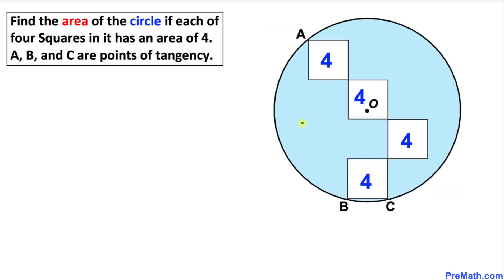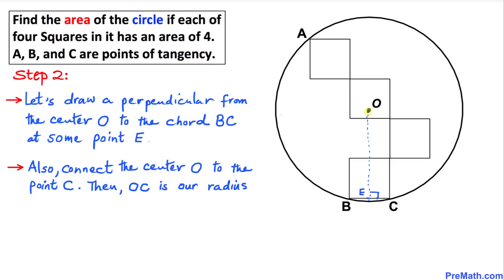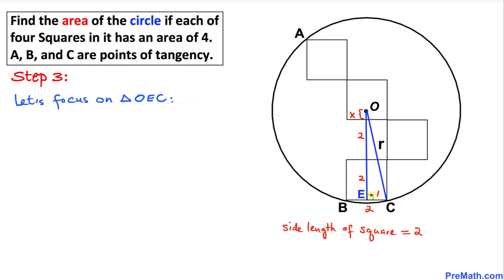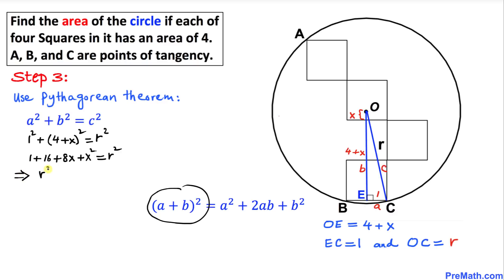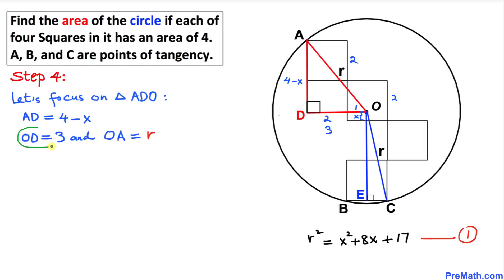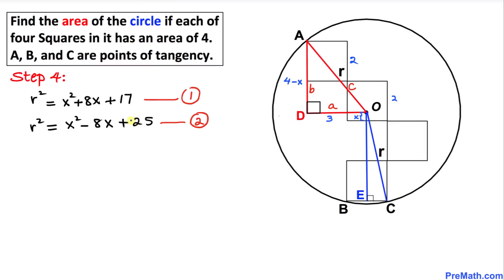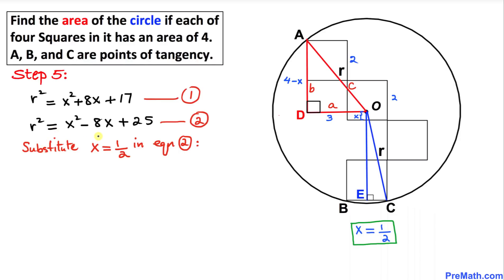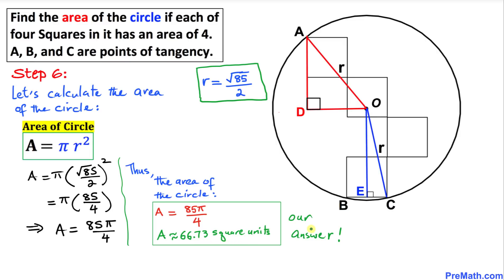Find the Area of a Circle that has 4 Squares with Known Areas | Step-by-Step Explanation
Learn how calculate the area of a circle when it has 4 squares of equal areas. Utilize the pythagorean theorem and the area of a circle to solve this question. Quick and easy tutorial by PreMath.com